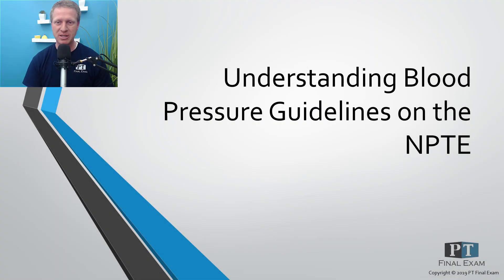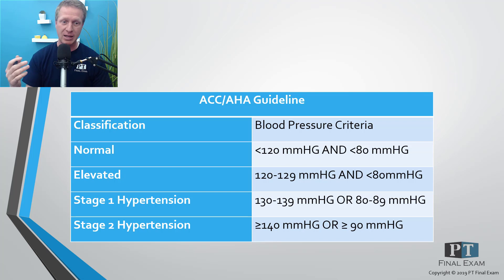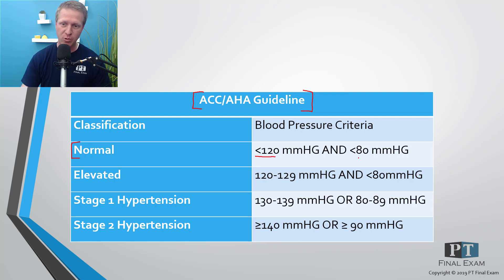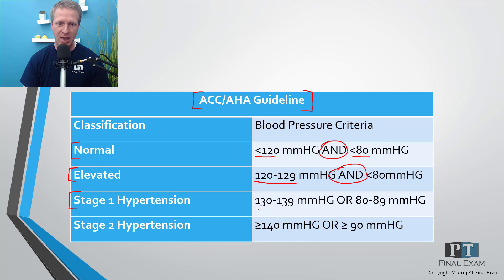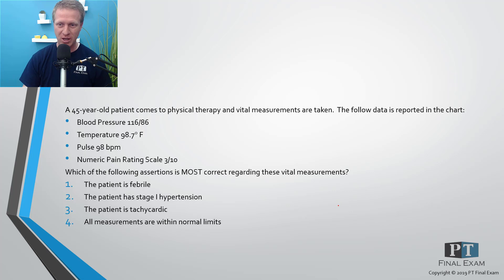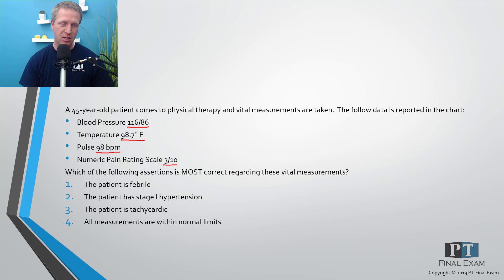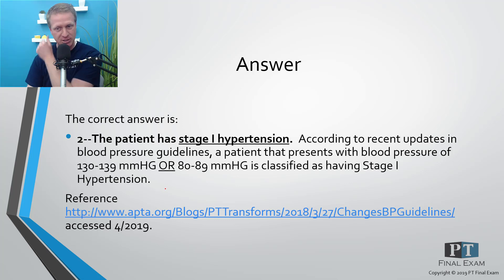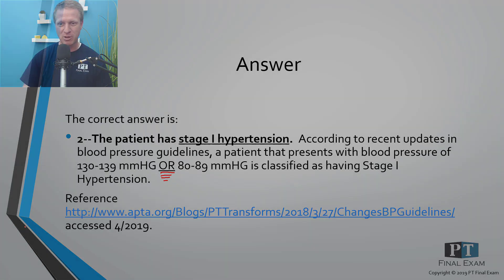NPTE Blood Pressure Guidelines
In 2018, the blood pressure guidelines for the NPTE were updated to reflect current best practice.  In this video, we go over the blood pressure guidelines as they relate to the NPTE and help you apply them to a practice question.